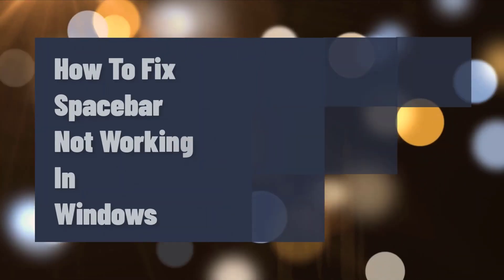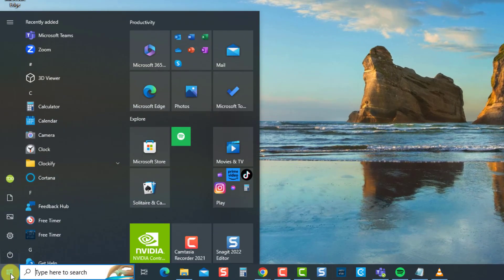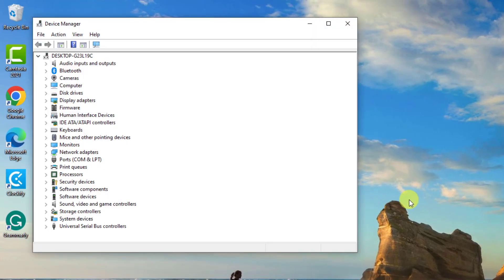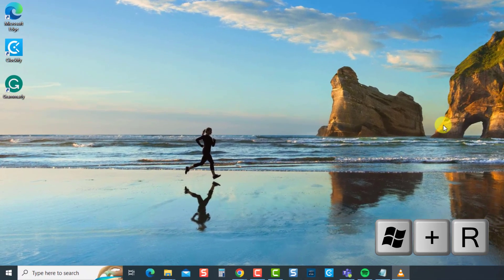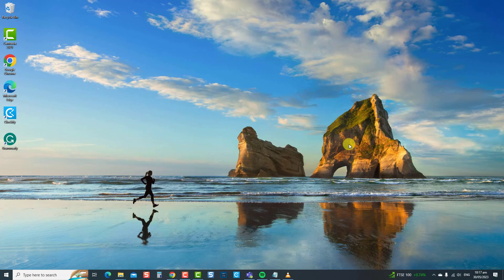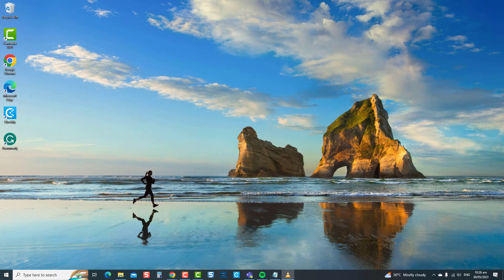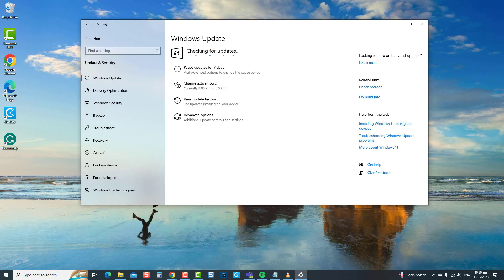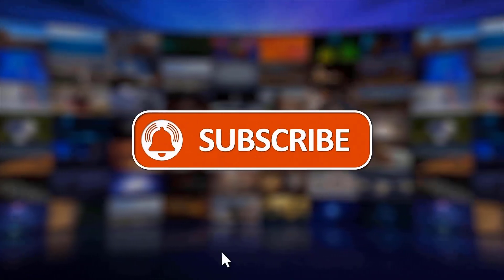How To Fix Spacebar Not Working In Windows 10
Is your spacebar not working in Windows, causing frustration and hindering your typing experience? Don't worry. We've got you covered! In this comprehensive tutorial, we provide simple and easy-to-follow solutions to help you fix the spacebar not working issue in Windows.

Don't let a non-functional spacebar slow you down. Say goodbye to keyboard frustrations and embrace efficient typing once again!

00:00 - 00:36 Introduction
00:37 - 01:07 Restart Computer
01:08 - 01:55 Update Keyboard Driver
01:56 - 02:51 Reinstall the Keyboard Driver
02:52 - 03:45 Run Keyboard Troubleshooter
03:46 - 04:34 Update Windows
04:35 - 04:56 Replace Keyboard